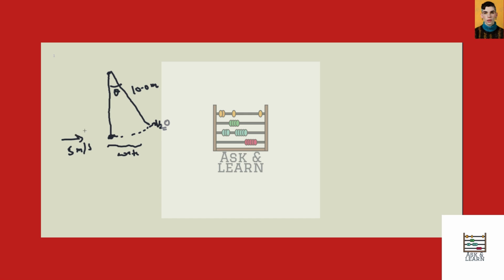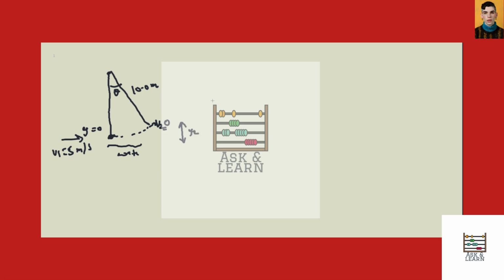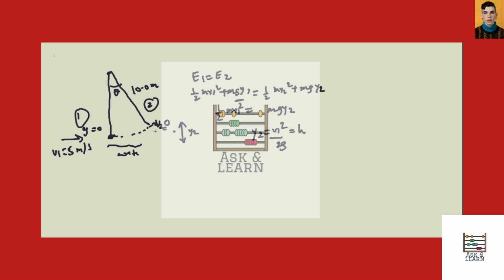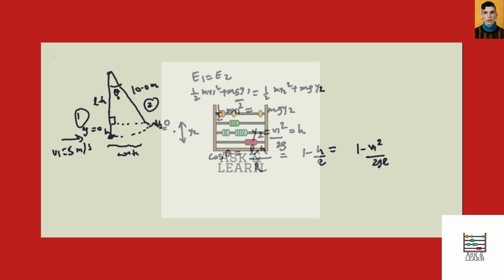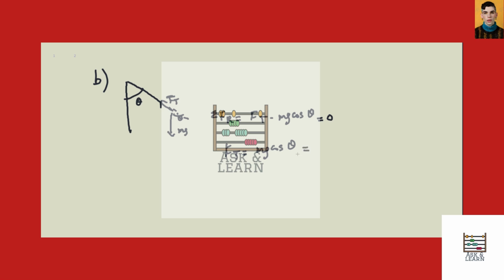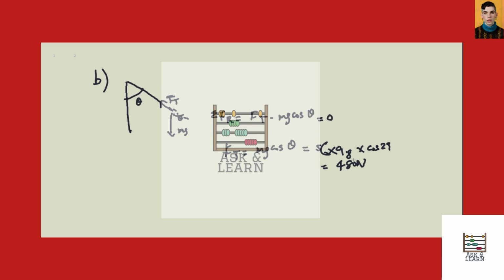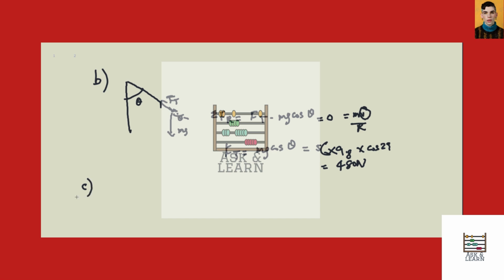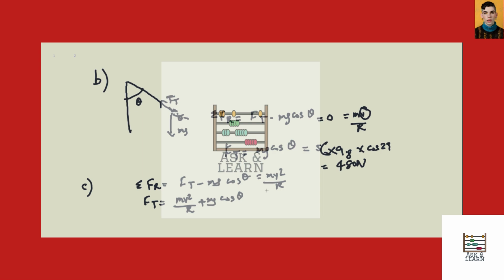A 56 -kg student runs at grabs a hanging rope, and swings out over a lake (Fig. He releases the ro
A 56 -kg student runs at grabs a hanging rope, and swings out over a lake (Fig. He releases the rope when his velocity is zero, What is the angle when he releases the rope? (b) What is the tension in the rope just before he releases it? ( c) What is the maximum tension in the rope